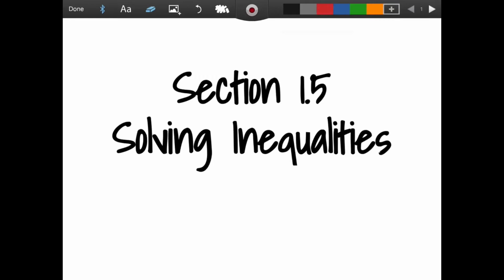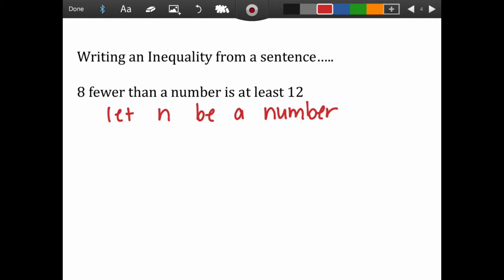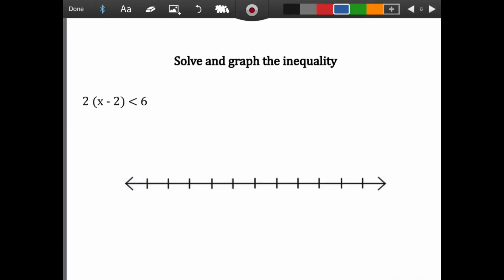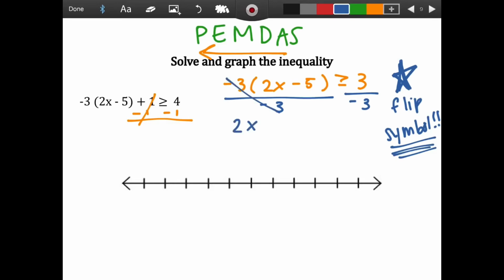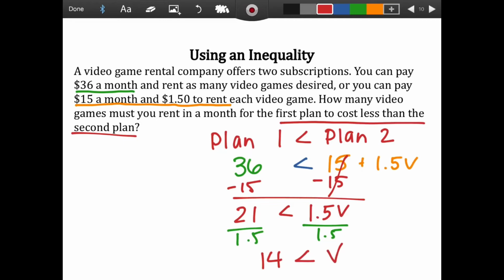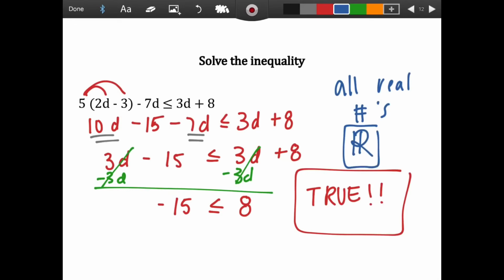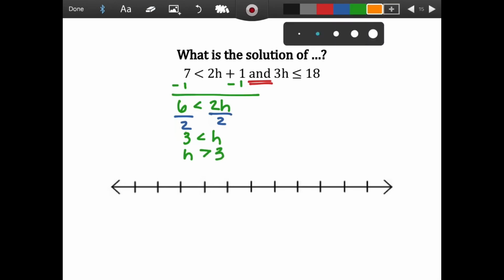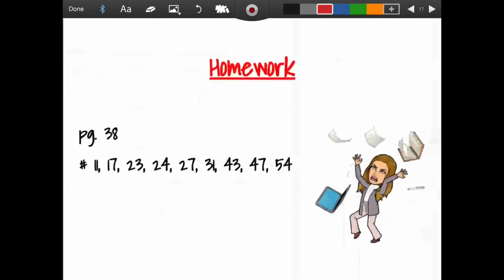1.5: Solving Inequalities NOTES